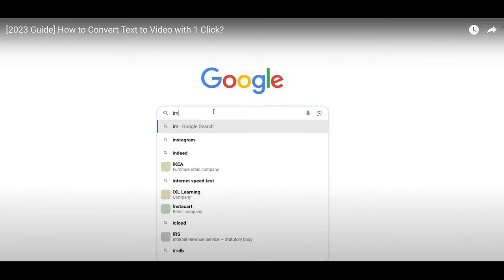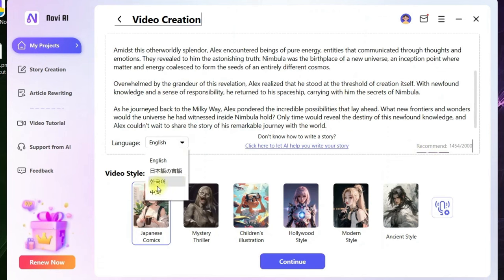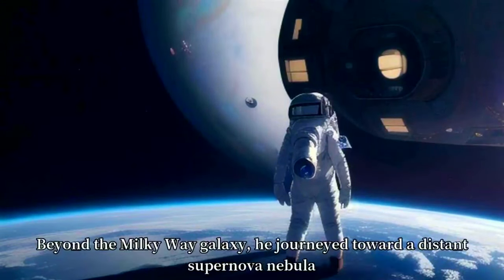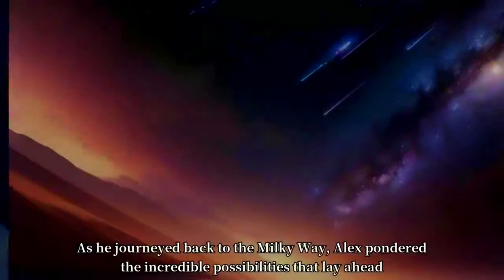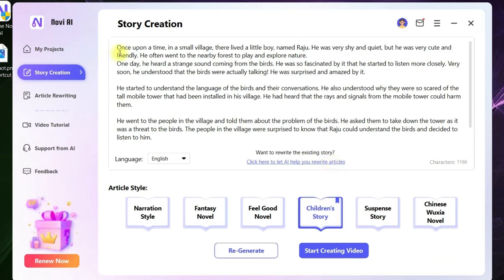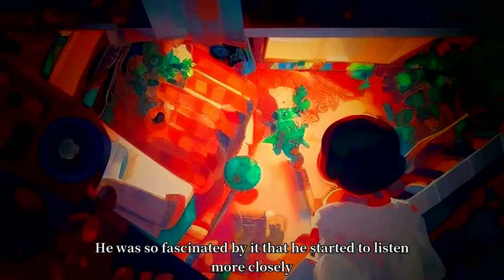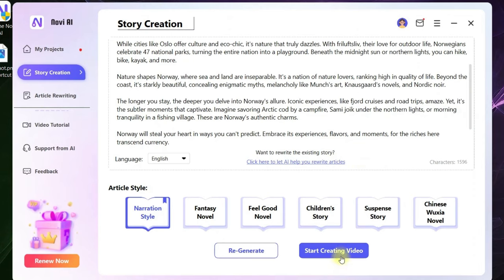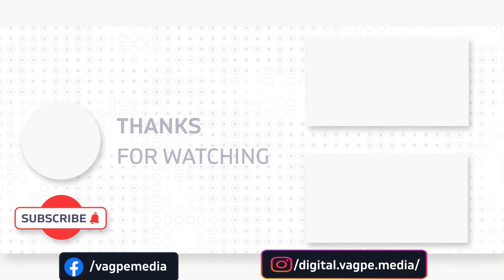Text-To-Film : 8 Minute Video From One Prompt!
Experience the cutting-edge content creation with iMyFone Novi AI, your go-to AI story-to-video generator!
Key Features:
Instantly transform your stories into engaging videos with voiceovers, all thanks to AI-powered technology.
Effortlessly generate personalized narratives from provided text with just a single click.
Automatically revamp articles, ensuring unique and fresh content every time.
Bonus Tip: Explore the realm of storytelling with "3 tested AI story generators" to craft one-of-a-kind narratives that captivate your audience.

Click the Facebook link below to get notifications and communicate with me:
For Video Editing:

-Poulami